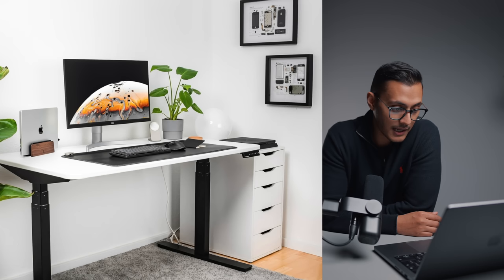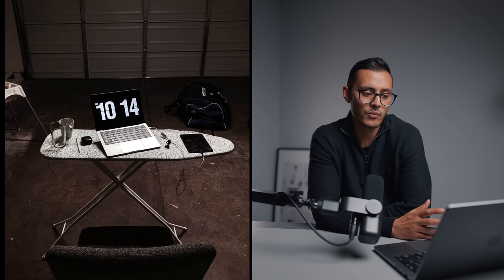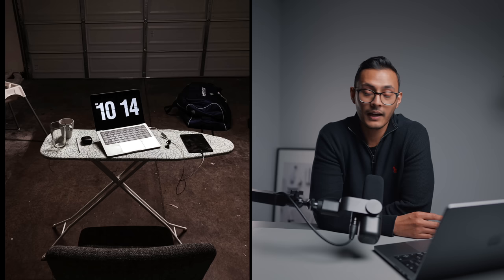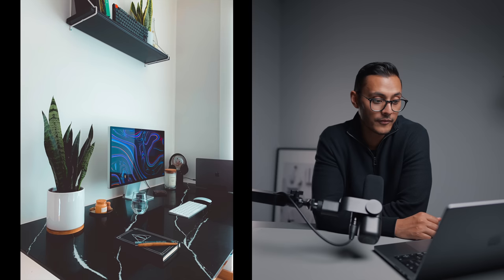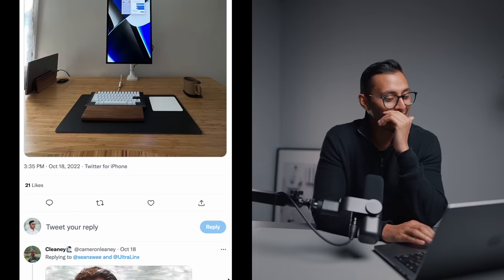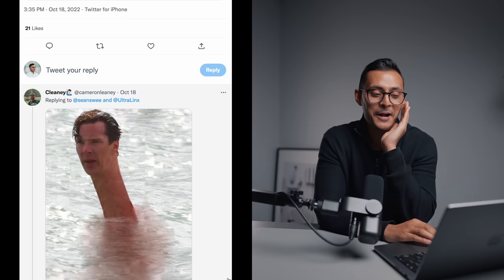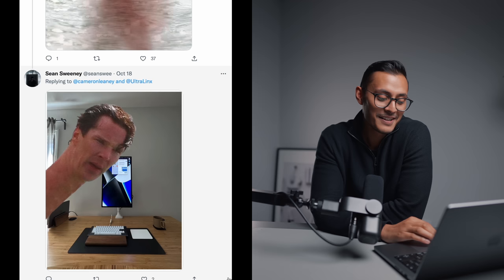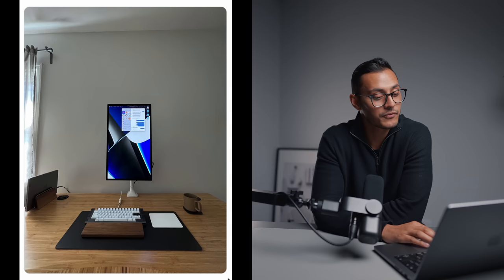Rating and ROASTING the best setups #5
Mic arm